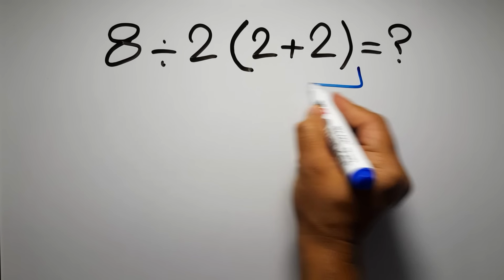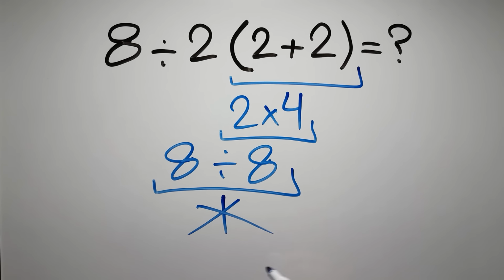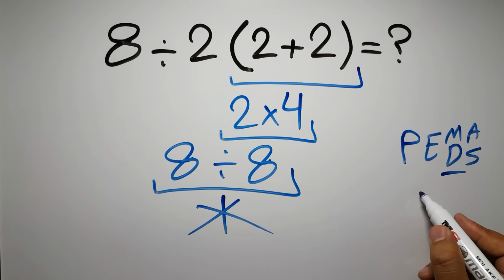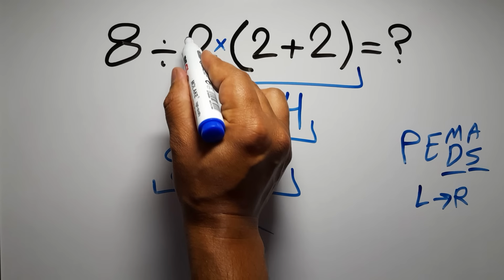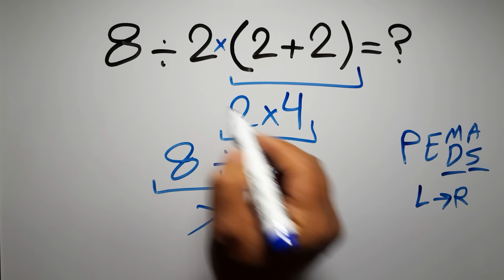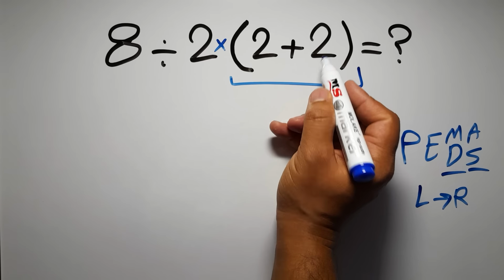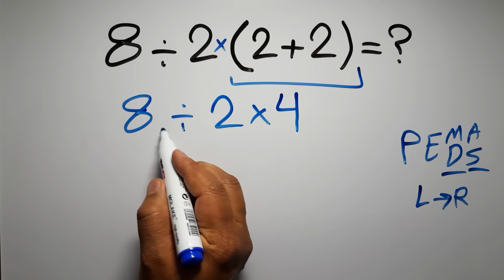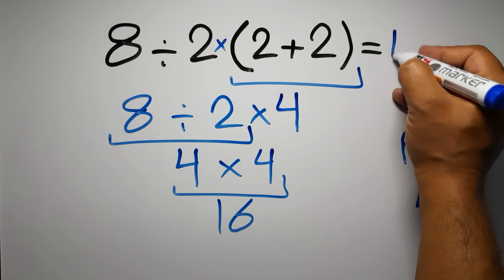Only 1% Can Solve This Math Problem!